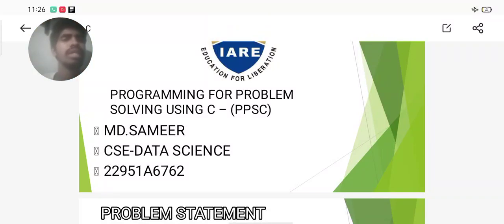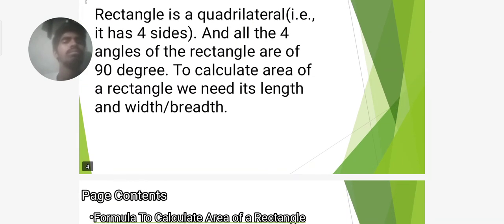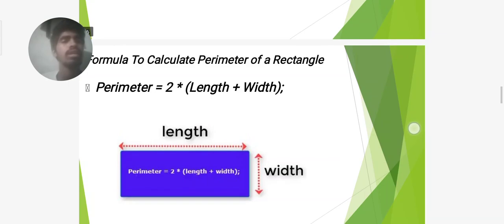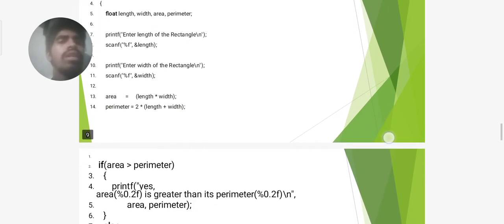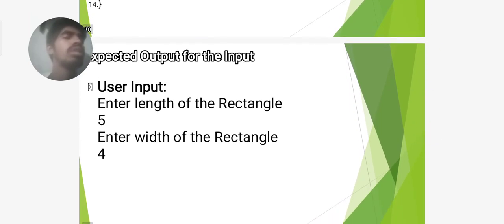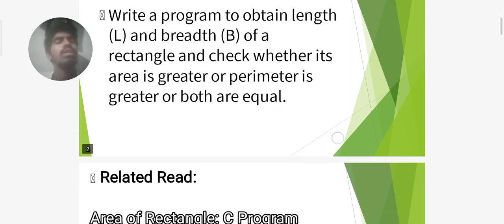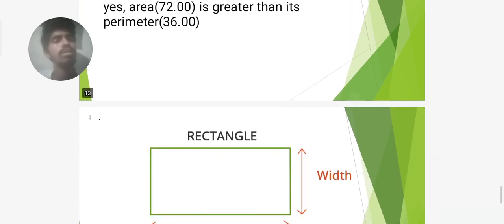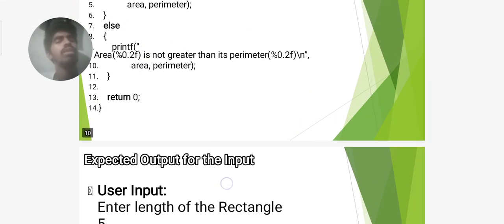problem statement C